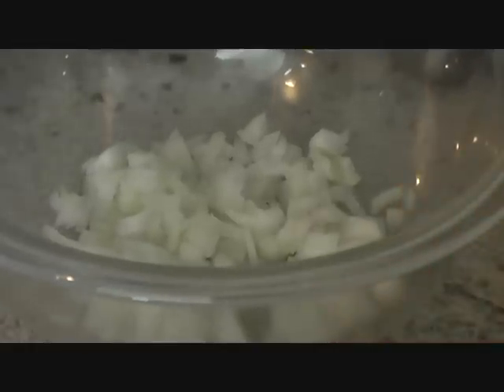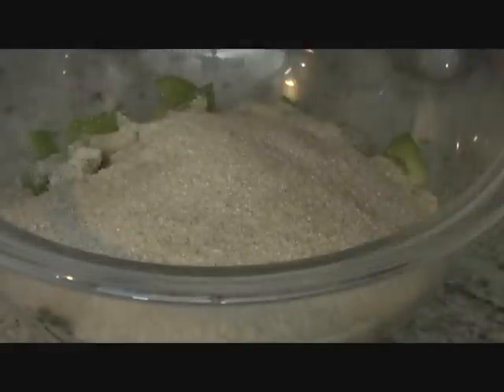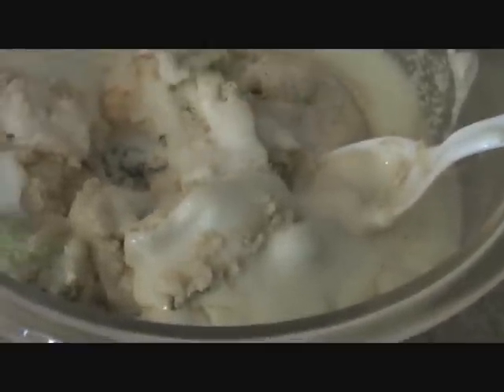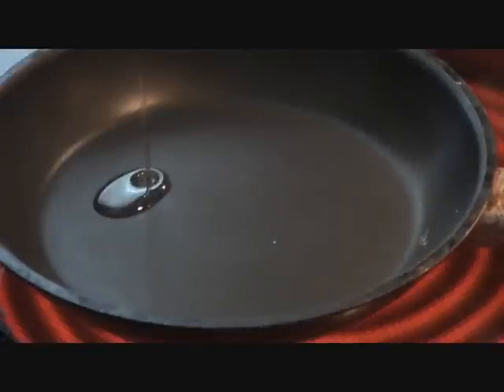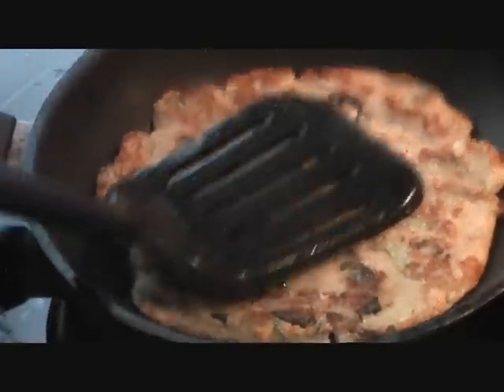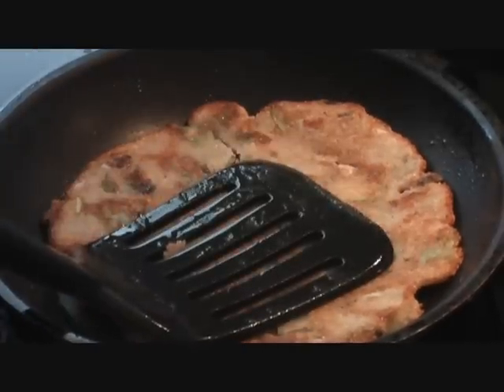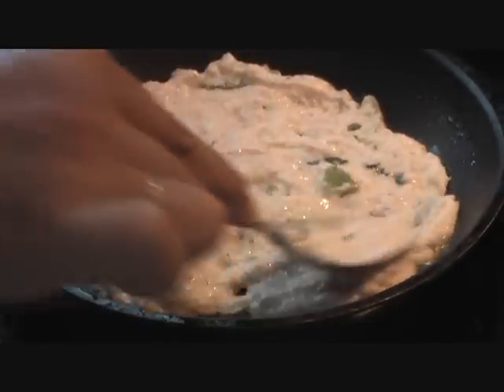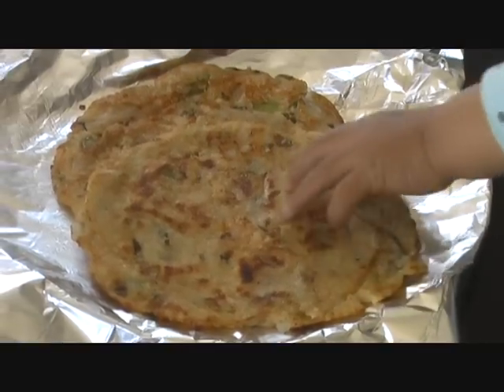Instant Sooji uttapam, Semolina Crepes (Indian food)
Learn how to make Instant Sooji uttapam or semolina crepes using semolina, vegetables, yogurt and simple spices.